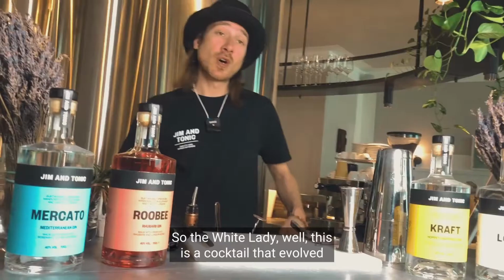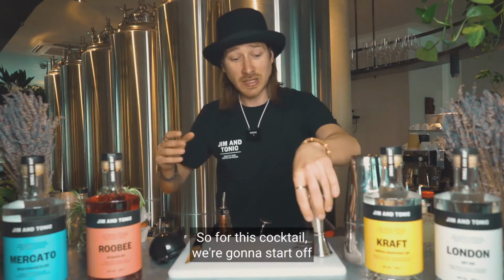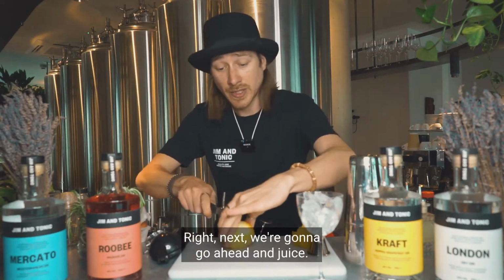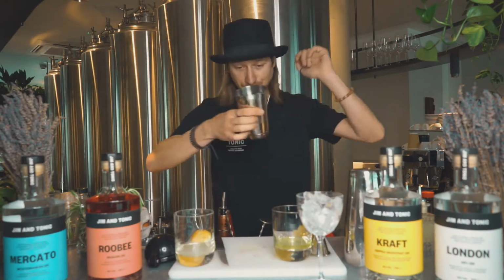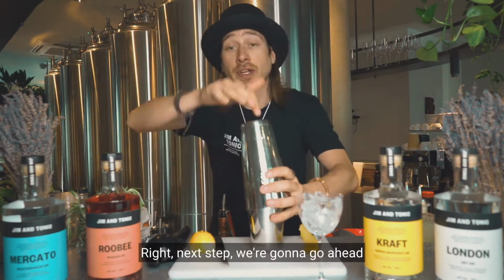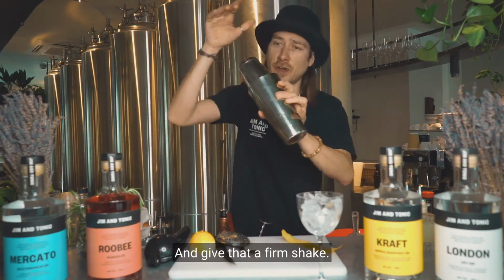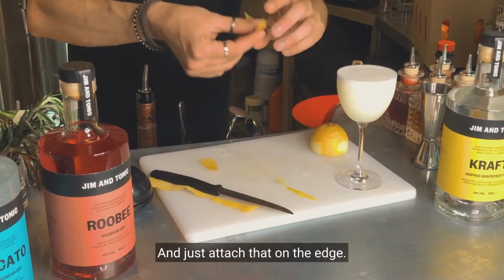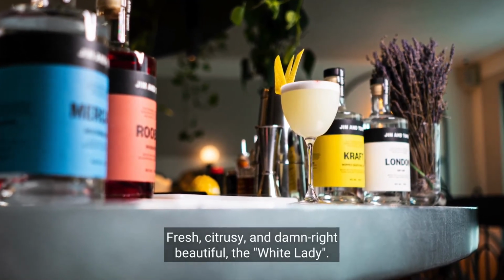White Lady Gin Cocktail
Hi, I'm Sebastian, aka "Mixo Seb" and I'm the Chief Mixologist at London Gin Distillery, Jim and Tonic.